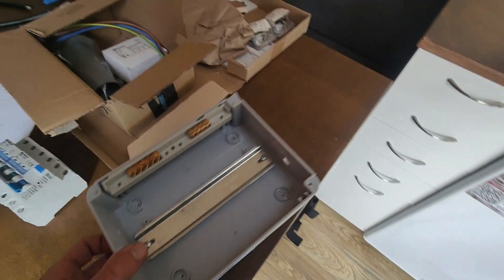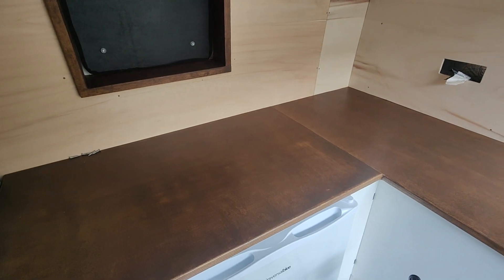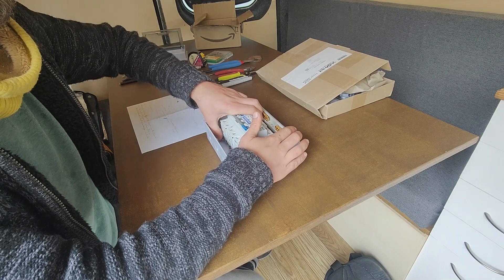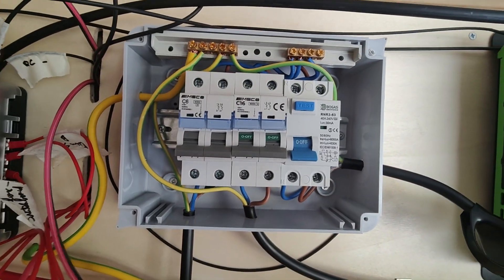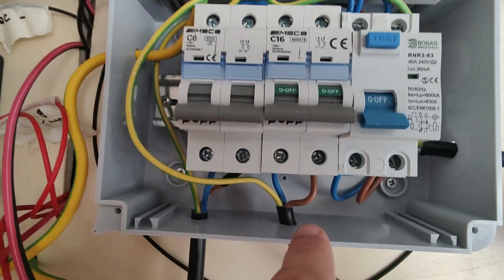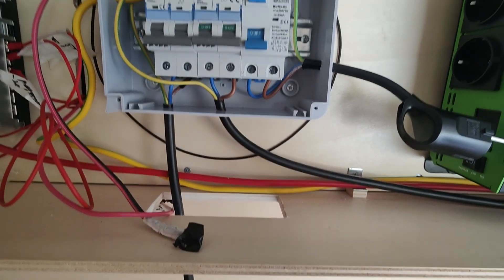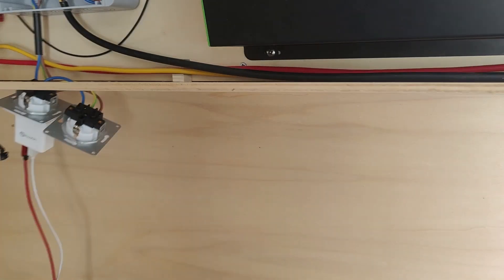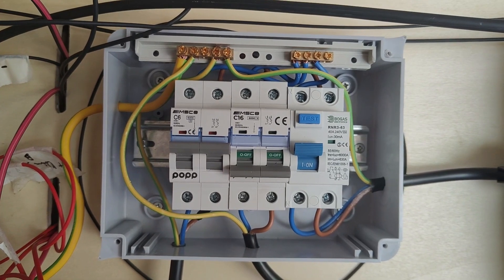230V AC Consumer Unit INSTALL | DIY Campervan Electrics | VAN BUILD SERIES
In this video, we wire up and install an ⚡AC consumer unit ⚡ and add a couple double sockets to the system, thereby finishing the electrical setup for our van! 🚐

Not much left to do 😃

OUR STORY:

Hi, we are Gemma and Filipe,

Two dreamers who met in London, fell in love and started our family.

Living in the city for over a decade, we both yearned for a life of abundant fruit trees, bright coloured flowers, spring water and animals.

So, we took the leap and put everything we had into 10 hectares of raw land in Alentejo, Portugal.

The next challenge is to build our first home - on wheels - converting our Ducato van from scratch.

With no prior experience, we are on a journey of discovery and steep learning.

Join us for the off grid adventure.